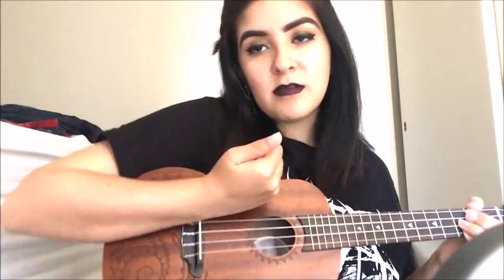Sad Song By We The Kings; Ukulele Tutorial FINALLY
I finally did the ukulele tutorial of Sad Song by We The Kings just like you guys have been wanting for a long while! I told you guys I'd do it, but I never said it would be all that great...I tried my best sooo hopefully it helped just a lil at least. I love you guys soooo so much aaand, stay awkward my lil armadillos!